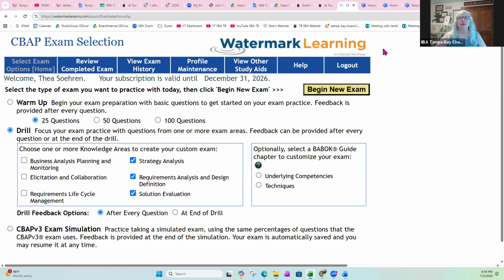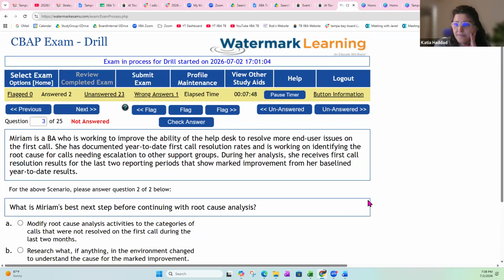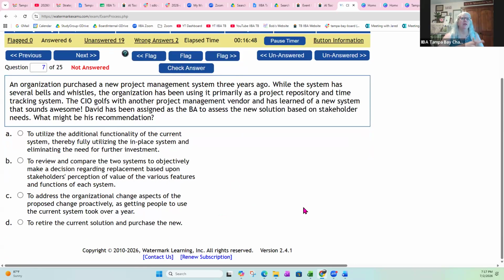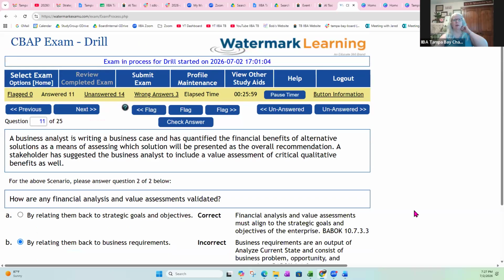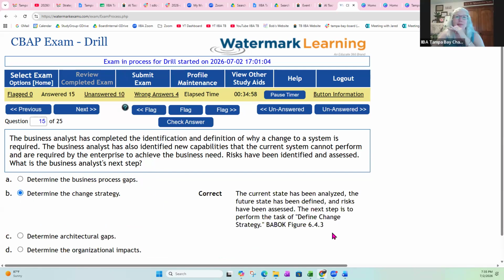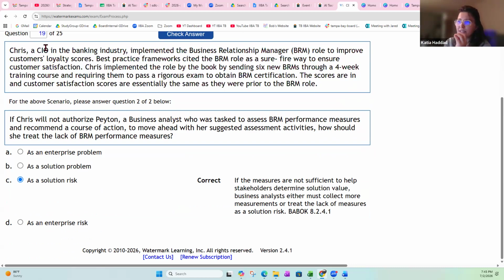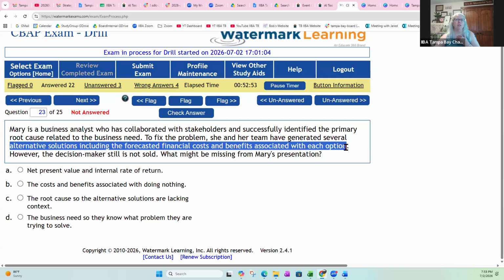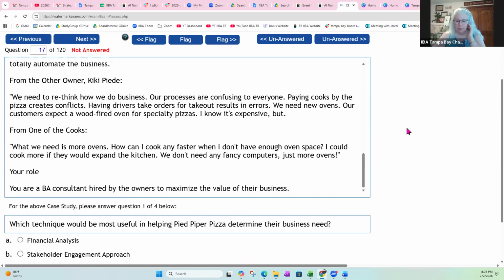20260702 Tampa Bay IIBA CBAP, CCBA and ECBA BABOK Domestic Study Group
20260702 Tampa Bay IIBA CBAP, CCBA and ECBA BABOK Domestic Study Group